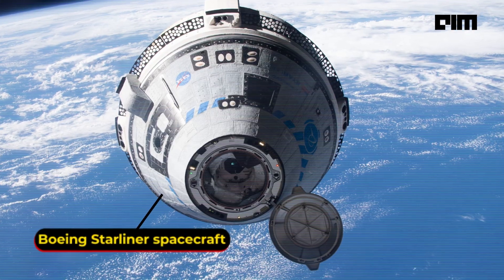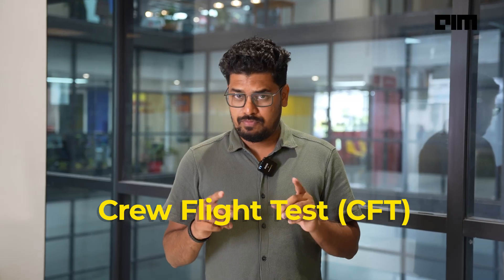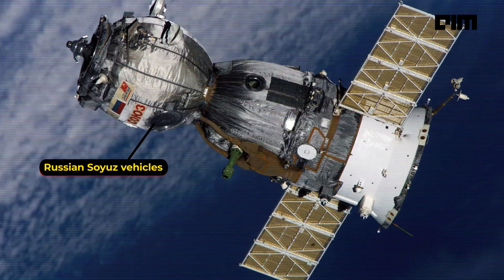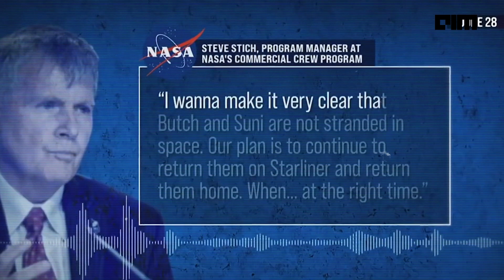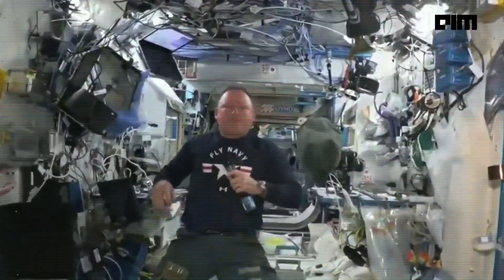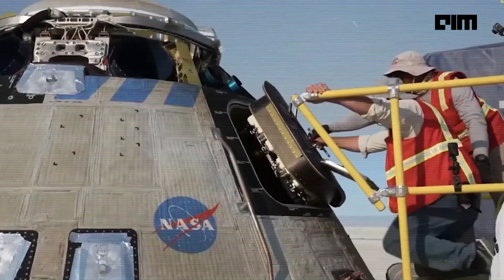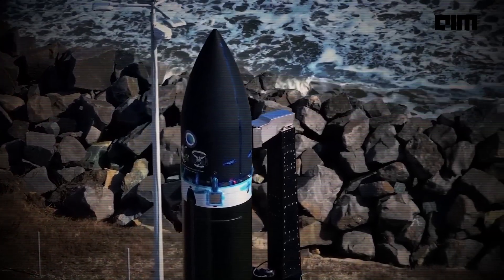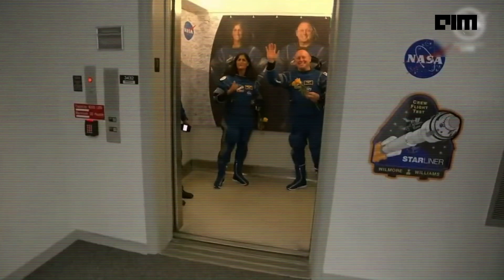Are they really stuck up there? | NASA × Boeing Starliner - Sunita Williams & Butch Wilmore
Join us as we delve into the dramatic story of the Starliner spacecraft's critical malfunction during its mission, carrying veteran astronaut Sunita Williams and her team. Discover the cause of the issue, how advanced AI and technology could have prevented it, and the heroic efforts of NASA to bring the spacecraft back on course. We also explore the conspiracy theories that emerged and the steps NASA is taking to ensure the safety of future missions. This is a tale of human resilience, technological challenges, and the relentless pursuit of knowledge in space exploration.

- The Journey of Sunita Williams: From Earth to Space
- How AI is Transforming Space Exploration